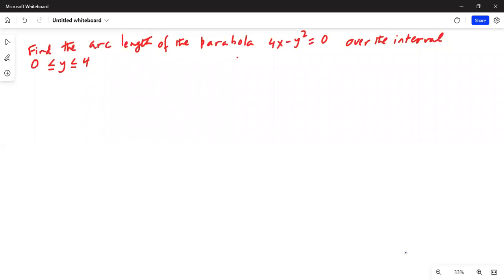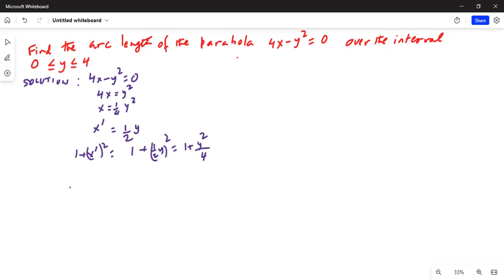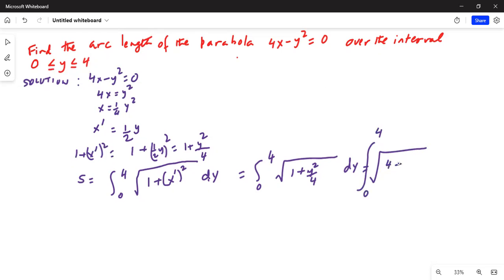Arc length of a parabola